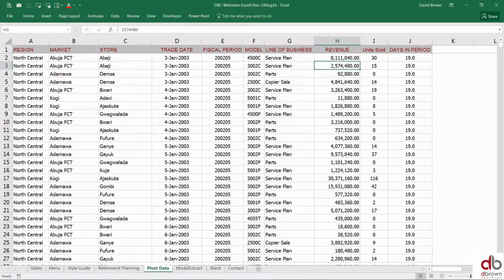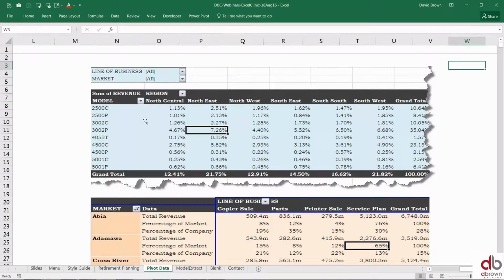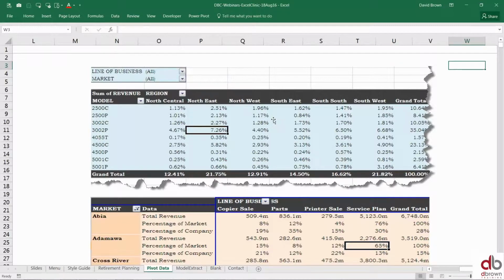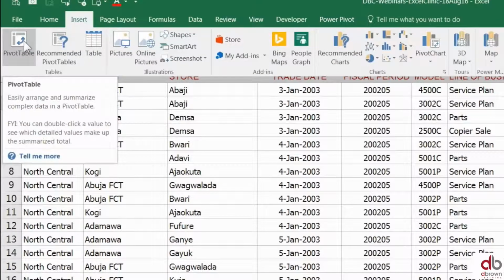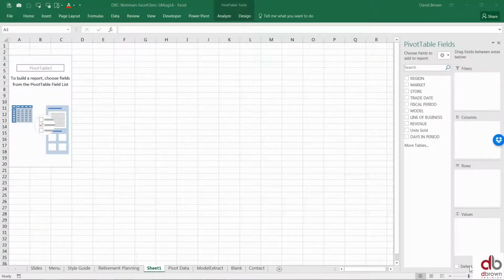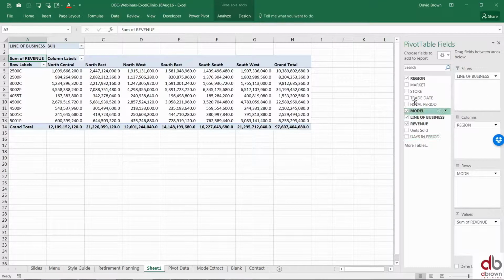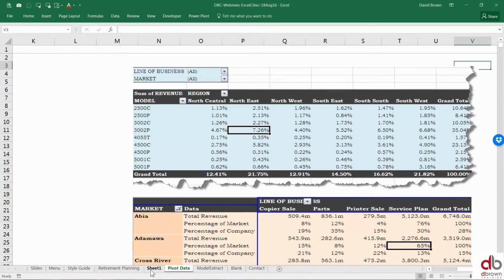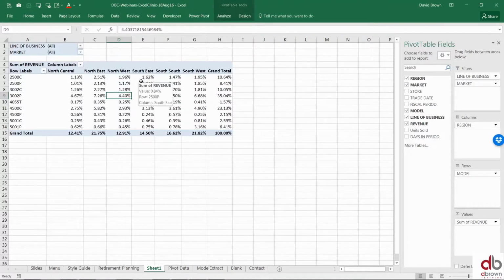Best practice to build Pivot Tables in Excel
Learn the best way to build Pivot Tables in Excel in quick easy steps and other best practices. Video tutorial taught by David Brown of dbrownconsulting.